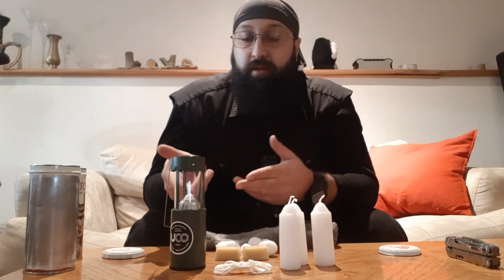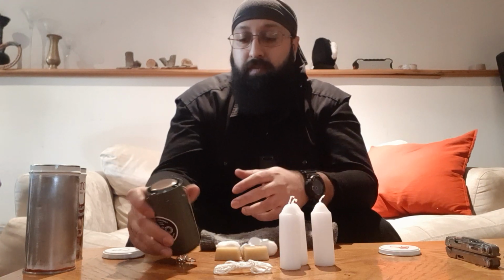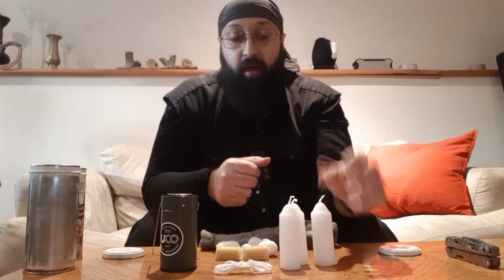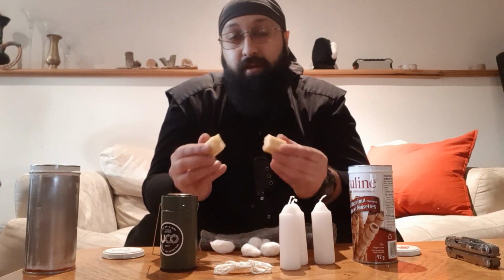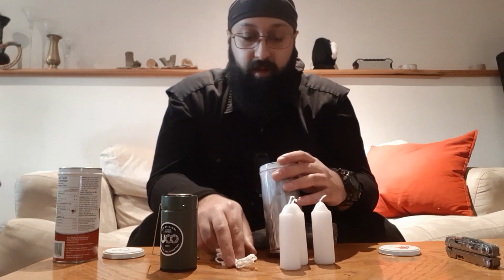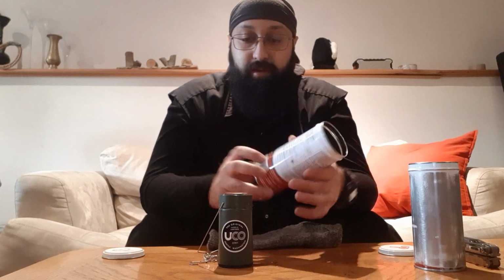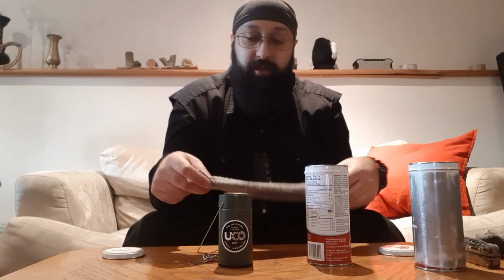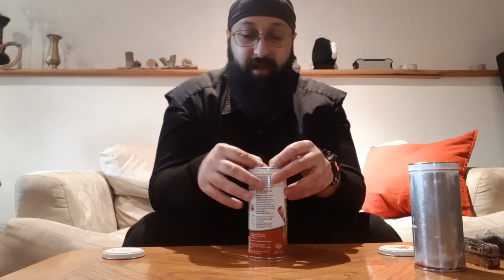UCO Candle Lantern - Improvised Container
I still plan on making a leather case for this lantern, but I'm definitely happy with this for now!